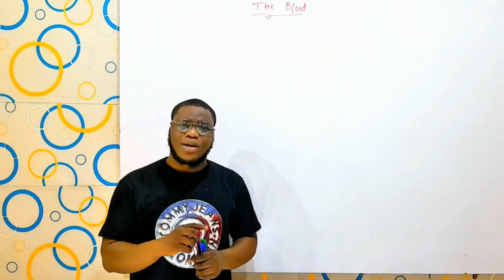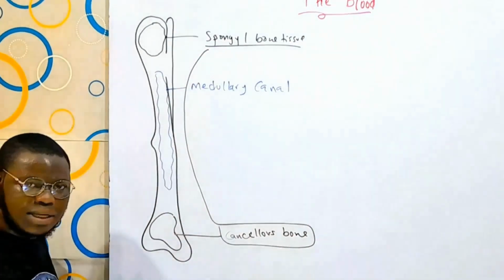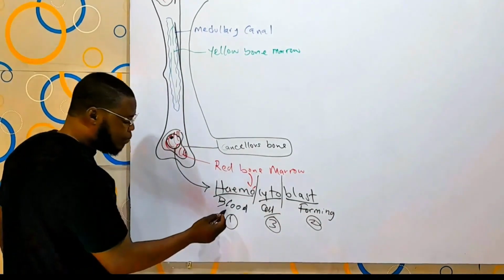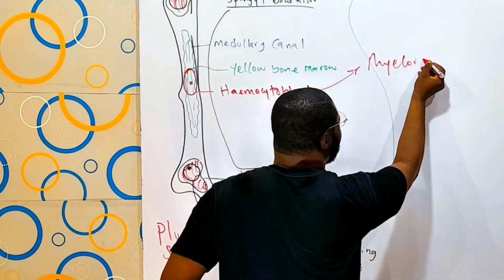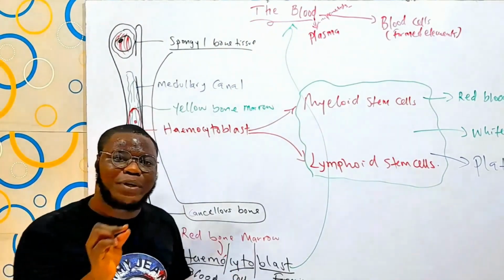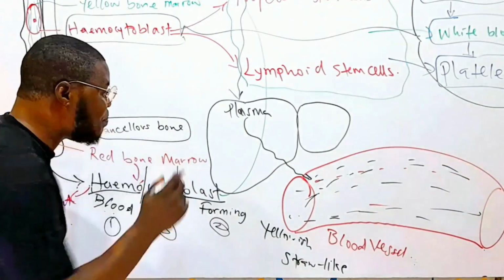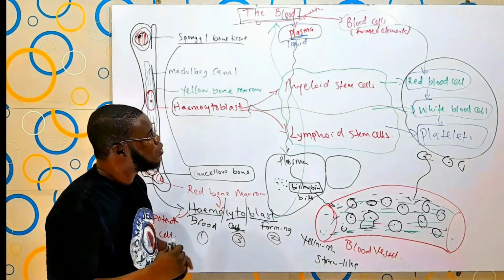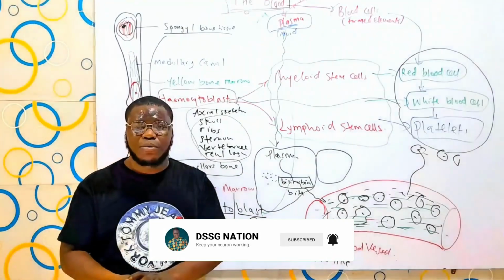New Haematology-Introduction to Blood (BDS-1)- ERROR FREE AND FIXED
DSSG channel is a platform that provides educational content and resources to nursing professionals and students. This channel is designed to support and enhance the knowledge, skills, and expertise of nurses by providing information on the latest developments, techniques, and best practices in the field of healthcare. The content typically covers a wide range of topics, including patient care, nursing theory, pharmacology, anatomy and physiology, and ethics. Nursing channels may feature interviews with nursing experts, instructional videos, case studies, and interactive tools to help nurses improve their clinical practice. Whether for professional development or academic study, a nursing channel serves as a valuable resource for nurses seeking to expand their knowledge and expertise in their chosen field.
Dssg Nation is a Nursing channel dedicated to exploring the structure and function of the human body. It typically provides a comprehensive study of the various organs, systems, and tissues that make up the human body, with a focus on their interconnectivity and importance to overall health and wellbeing. Through detailed illustrations, diagrams, and dissections, Dssg channel aims to help viewers develop a deeper understanding of the body's internal workings, including its physiology, pathology, and therapeutic interventions. Whether aimed at healthcare professionals, students, or anyone with an interest in human biology, it provides a fascinating and educational journey into the complexities of the human form.
"DSSG NATION" is a channel or programming that focuses on delivering educational content to viewers. This can include a wide range of subject matter, from academic topics like science, math, and history, to more practical skills, home improvement, and financial literacy. Another aims is to provide viewers with valuable knowledge and skills that can be applied to their personal and professional lives, while also promoting lifelong learning and intellectual curiosity. Whether through documentaries, instructional programs, or expert-led discussions, and informative platform for learning and personal growth.